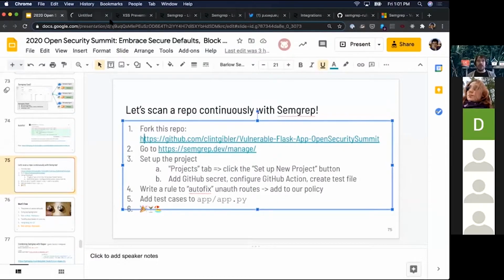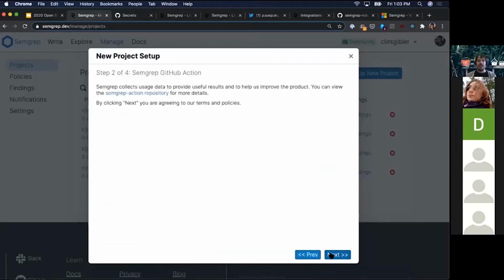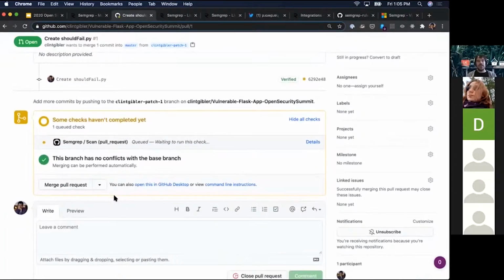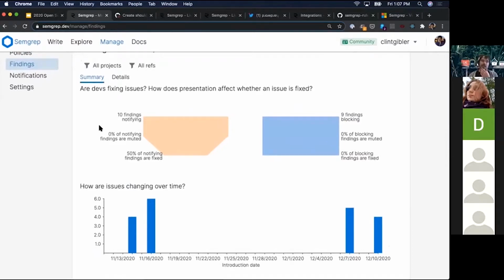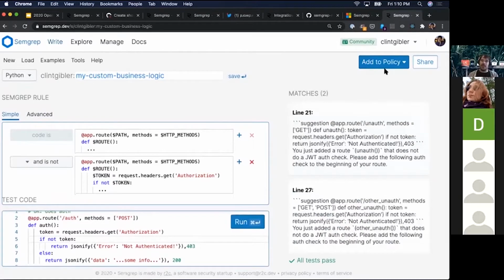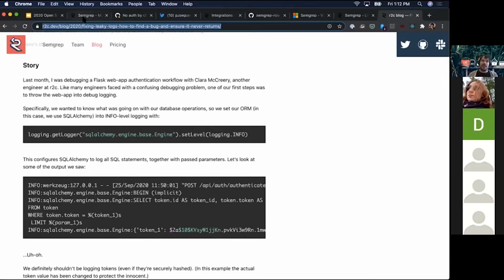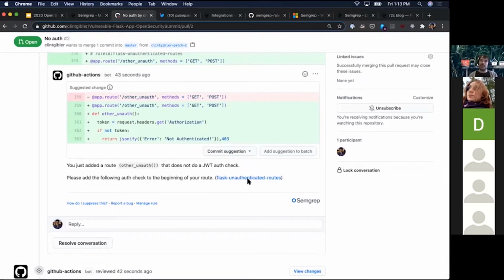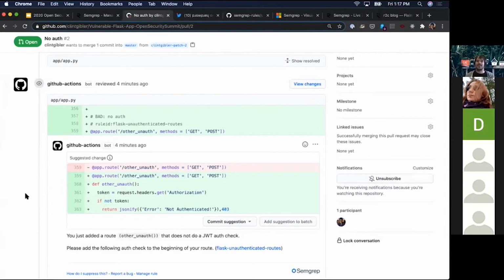Semgrep: Integration into CI Final Comments & Questions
Extracted from Semgrep Session at Open Security Summit by Clint Gibler

"Keyword"
"semgrep rules"
"semgrep java"
"semgrep tutorial"
"semgrep examples"
"semgrep live"
"semgrep go"
"semgrep core"
"semgrep python"